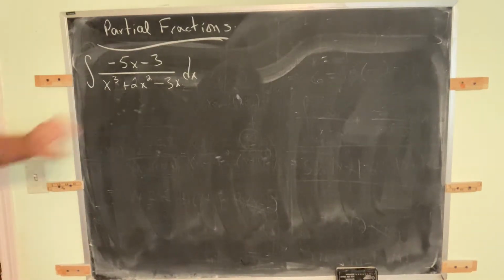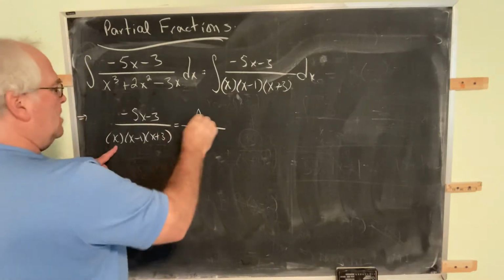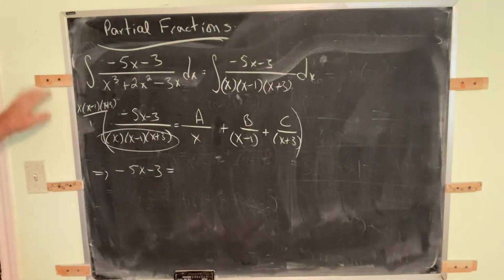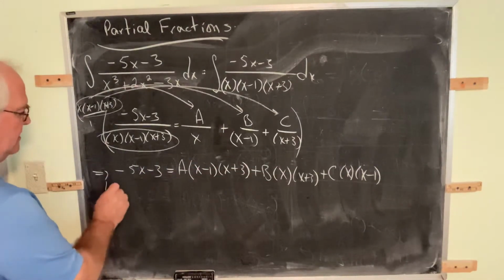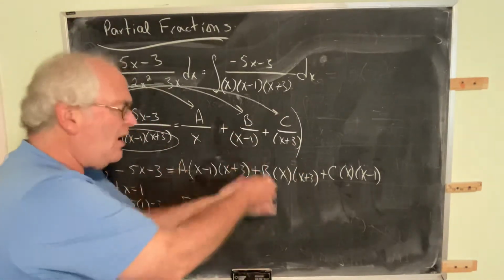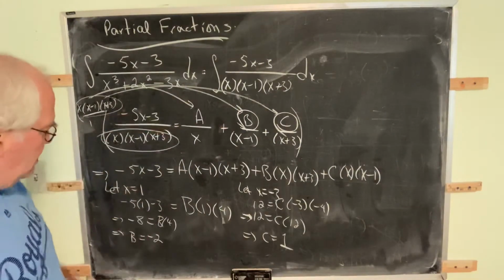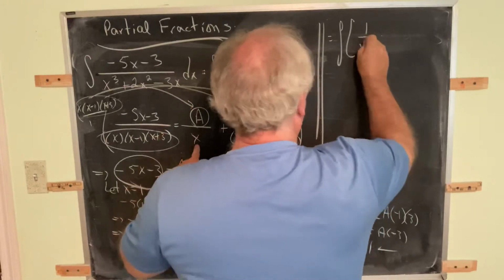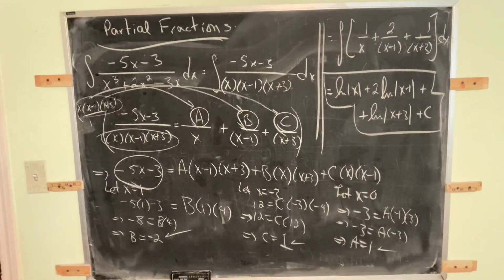Partial Fractions IIII